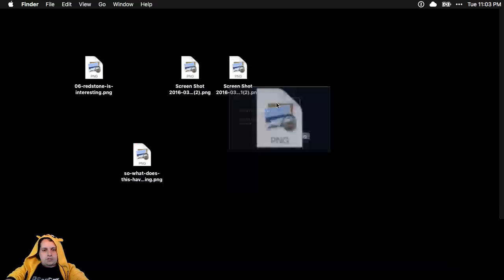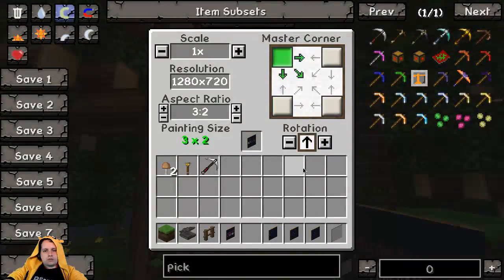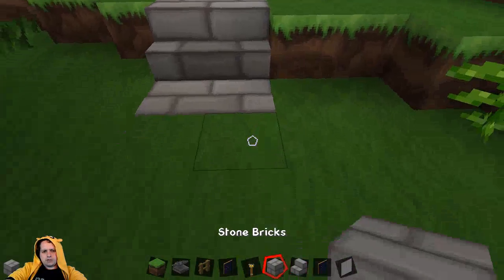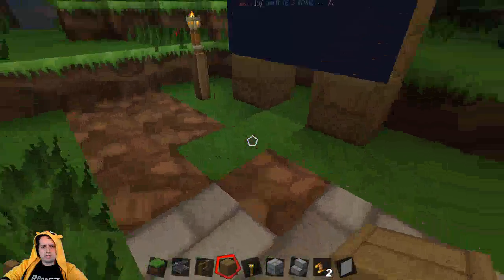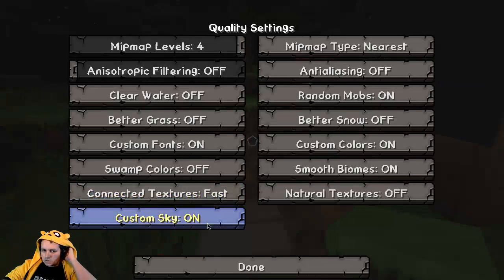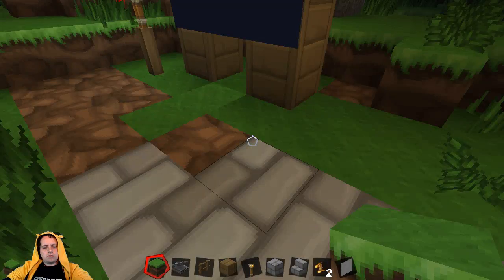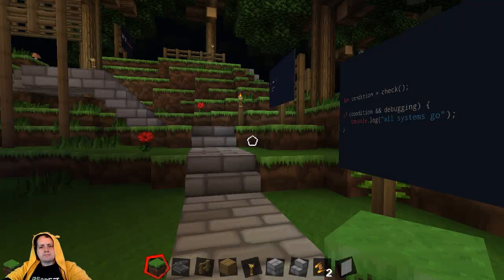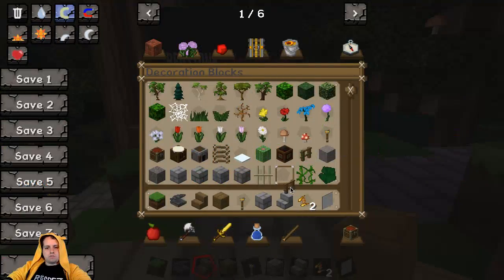Preparing For A Minecraft Talk (Part 7)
Working on a Minecraft presentation, called Zombies and Binary.